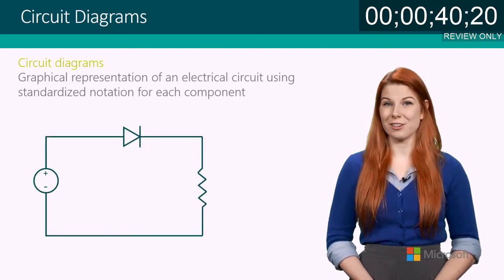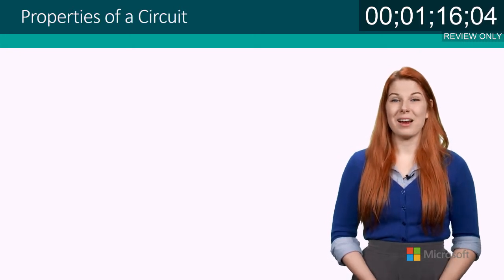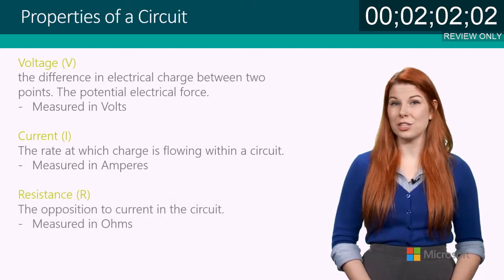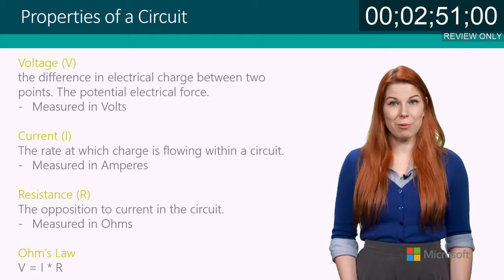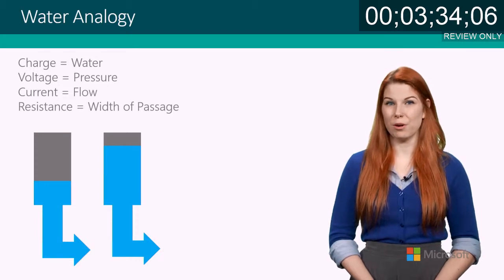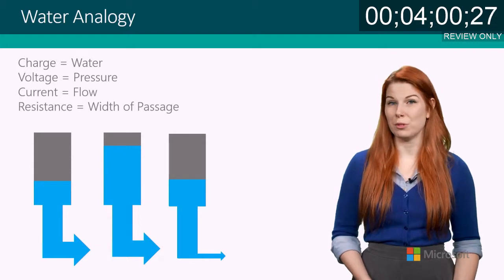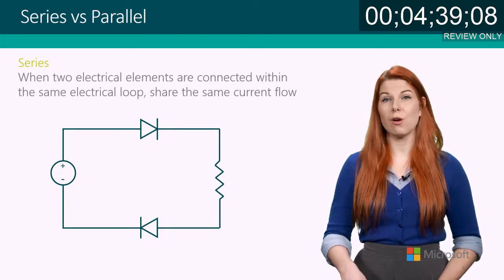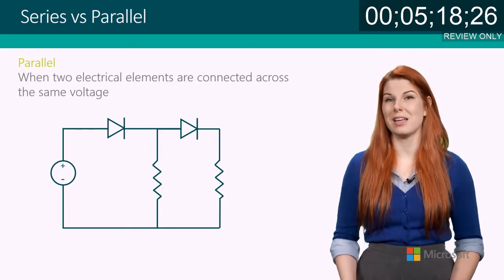3 1 0 2017 11 29 80659 edX Intro Device Programming